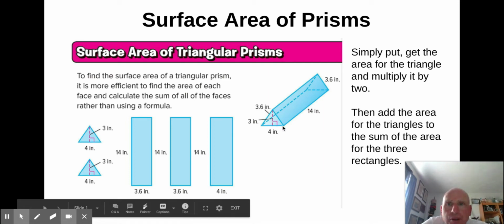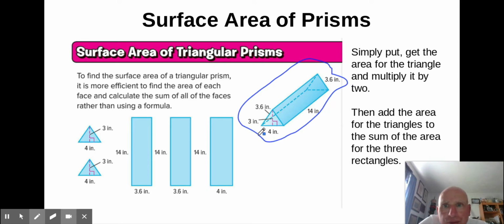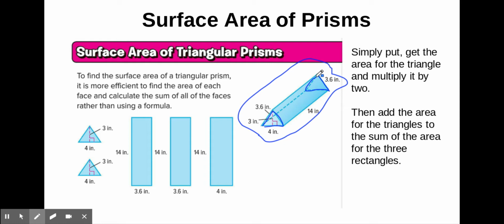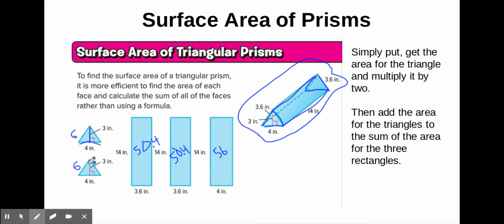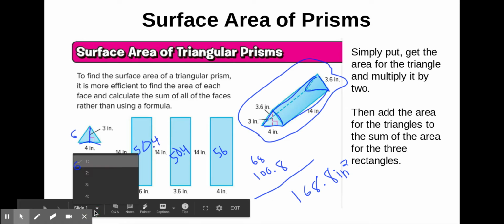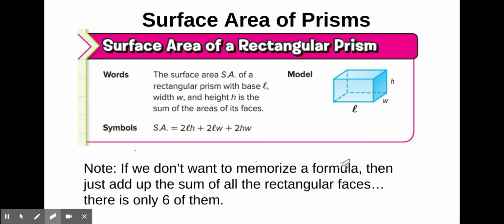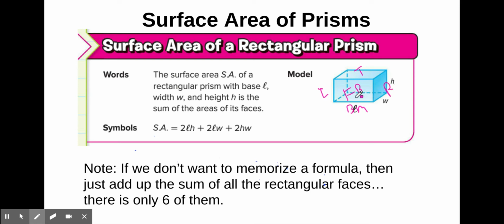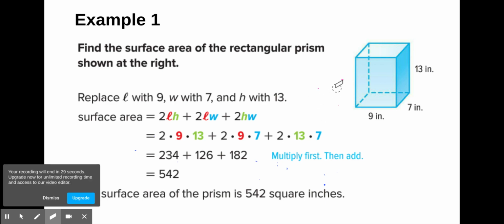Measure Figures 6 - Google Slides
Part One of Lecture for Surface Area of Prisms